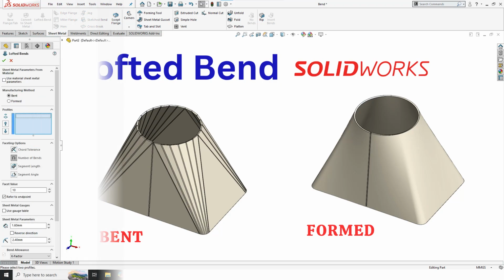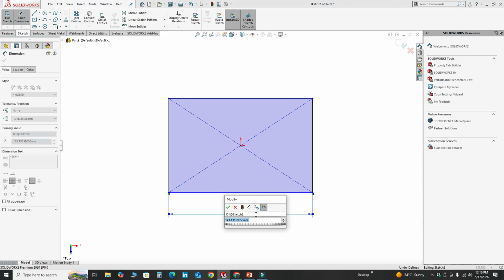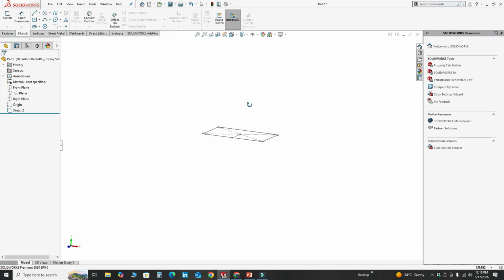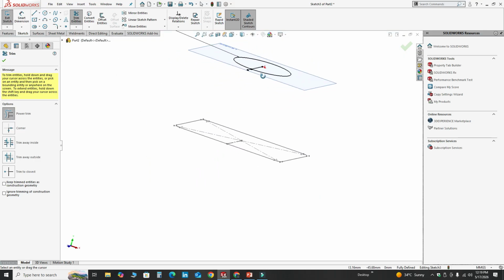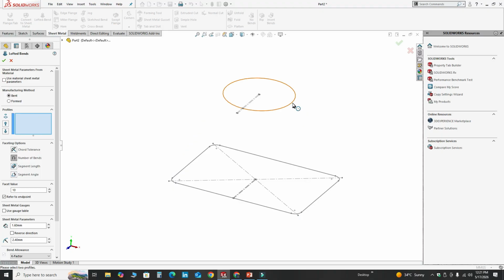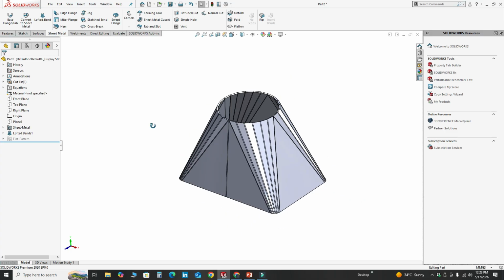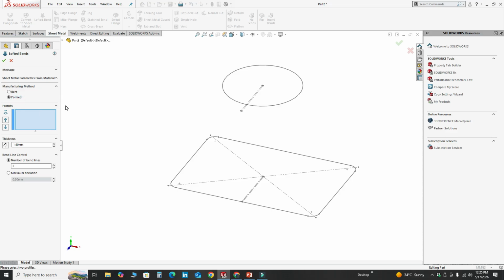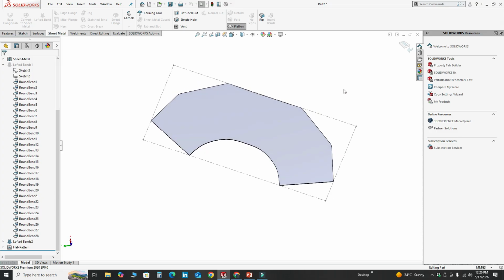Lofted Bend Solidworks | Bent and Formed Method in Solidworks | Press Brake vs Formed Parts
Lofted Bend Solidworks | Bent and Formed Method in Solidworks | Press Brake vs Formed Parts | CADable | CADable tutorials

Welcome back to CADable. This is Engr. Ibrahim Omer, and in today’s tutorial we will learn how to use the Lofted Bend feature in Sheetmetal.

We will also discuss the two manufacturing methods used in Lofted Bend, Bent and Formed along with their practical differences, applications, and flat pattern behavior. Ihope you will learn something new from this tutorial.

Chapters of the tutorial:

0:00 - Introduction
0:22 -  SolidWorks User Interface
0:54 - Creating Base Sketch for Lofted Bend
2:43 - Creating Reference Plane for Top Profile
3:17 - Creating Top Profile Sketch
4:19 - Using the Lofted Bend Command
4:35 - What is Bent Method in SolidWorks Sheet Metal
5:15 - Modeling Using Bent Method
6:51 - Flat Pattern and Blank Size for Bent Part
7:23 - What is Formed Method in SolidWorks Sheet Metal
8:00 - Modeling Using Formed Method
9:01 - Flat Pattern and Blank Size for Formed Part
9:39 - Important Message For Contact
10:02 - Conclusion